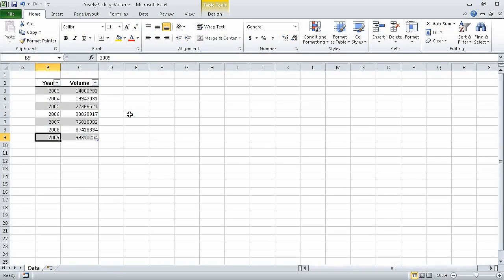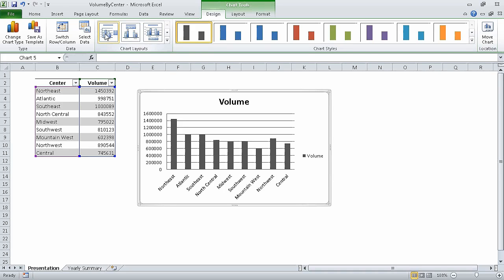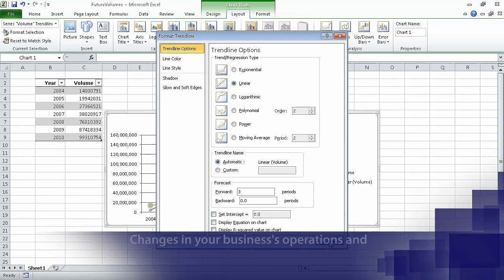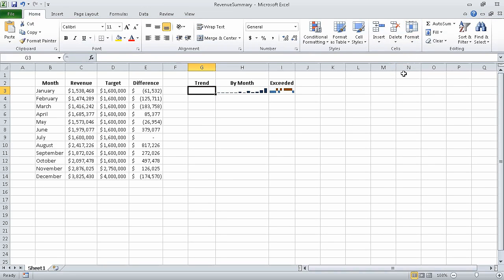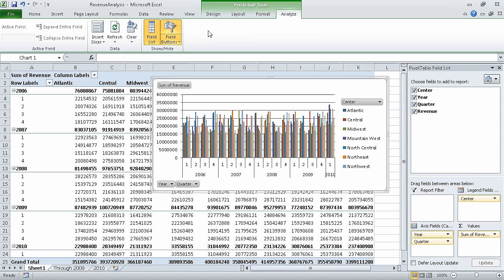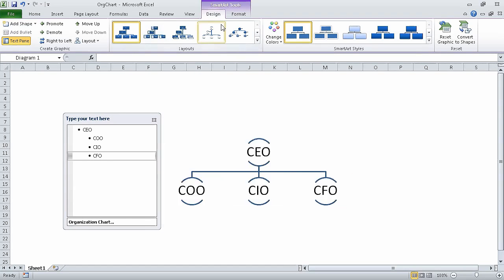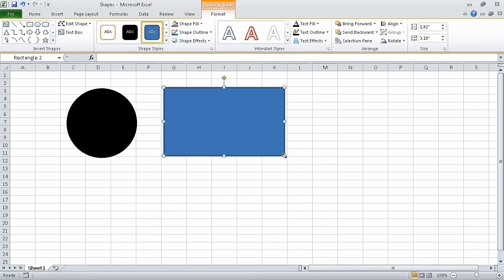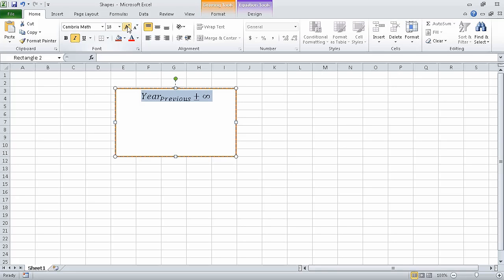Creating Charts and Graphics (Chapter 10)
to download practice files for this video presentation by Curtis D. Frye,
and to buy "Microsoft® Excel® 2010 Step by Step" by Curtis D. Frye.

Learn how to create charts and graphics:

1.) Creating Charts
2.) Customizing the Appearance of Charts
3.) Finding Trends in Your Data
4.) Summarizing Your Data by Using Sparklines
5.) Creating Dynamic Charts by Using PivotCharts
6.) Creating Diagrams by Using SmartArt
7.) Creating Shapes and Mathematical Equations

"Educators: Teach with Microsoft Press and O'Reilly Books and Videos If you
are a qualified educator selecting video or books for an accredited school